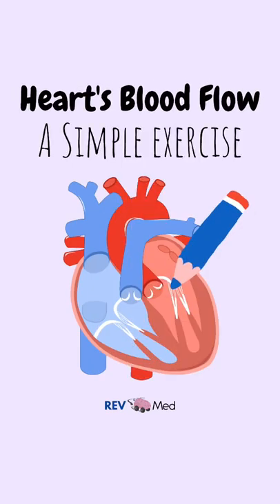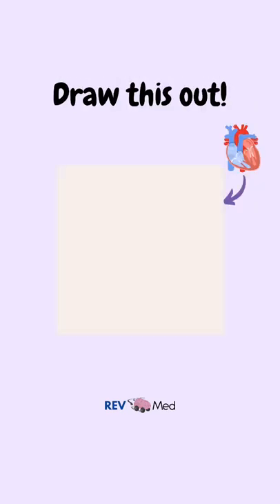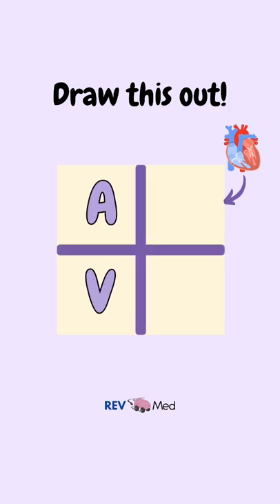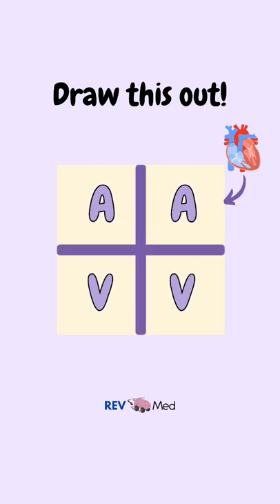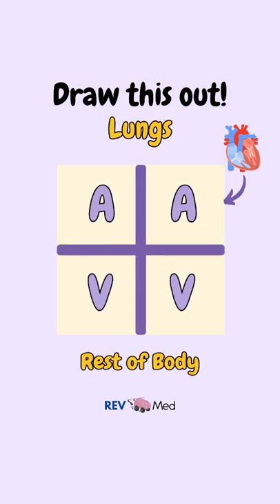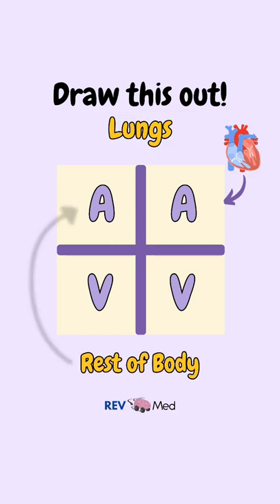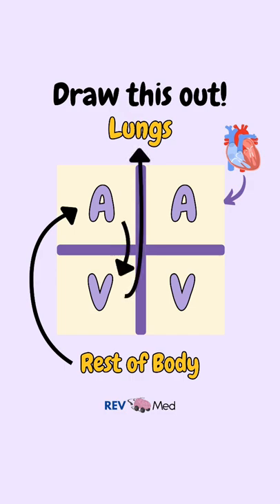Heart's Blood Flow exercise! 🫀 Super easy and fun!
Learn this in a matter of minutes! 🫀

✅ Draw it out!

Use this video to draw out the square (for our heart) and label the right and left atrium and the right and left ventricles. Follow along with the simple exercise of how to draw the arrows for the blood flow, and remember your right’s and left’s (anatomically of course!) 🫀

Drawing out this diagram will ensure you fully are confident when dealing with the anatomical illustrations of the heart 💜Rinse and repeat a few times and I promise you will master it. 🤓

We are only speaking about the general blood flow and not going into detail. Know this first.

✅ Blood Flow

Remember this: Artery = Away (to the rest of body) and Vein = towards the heart.

Also be sure to understand “pulmonary” just means it has to do something with the lungs 🫁

Our heart will be taking blood in from the rest of the body through the Superior Vena Cava (vein) ➡️ into the right atrium. From the right atrium it will go ➡️ into the right ventricle. It then gets pumped out through the pulmonary arteries ➡️ into the lungs 🫁. From the lungs it gets transported back to the heart via the pulmonary veins ➡️ to the left atrium. The blood then makes its way ➡️ to the left ventricle where it pumps out ➡️ to the aorta for distribution to the rest of body. You got this.

1. Rest of body to right atrium
2. Right atrium to right ventricle
3. Right ventricle to lungs
4. Lungs to left atrium
5. Left atrium to Right ventricle
6. Right ventricle to rest of body

*Consider donating* help us keep producing content! Visit our link and scroll to the bottom!

*Thank you & we really appreciate YOU!* Looking forward to chatting with you in the comments ⤵️